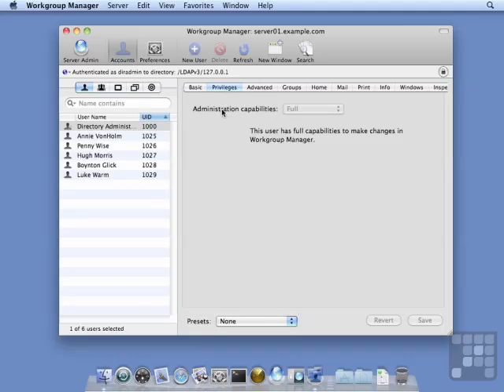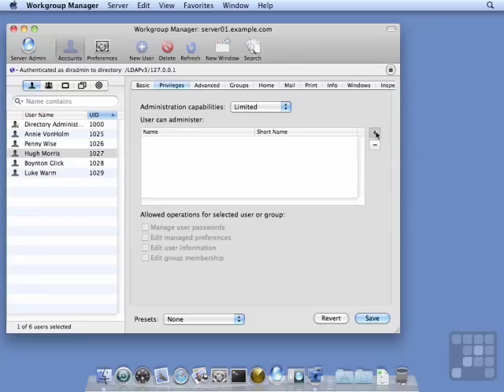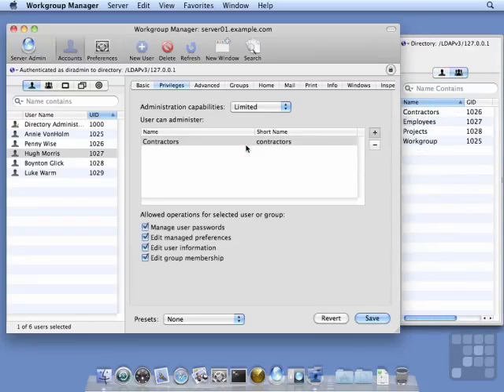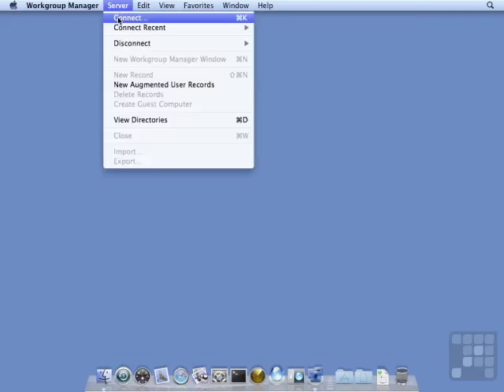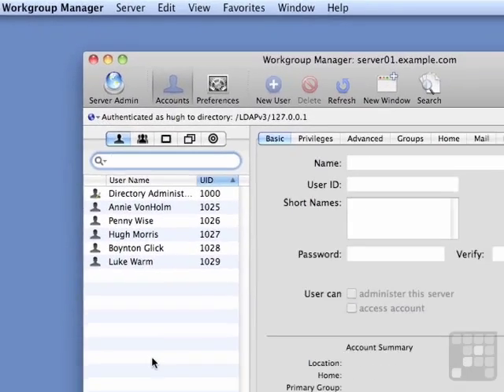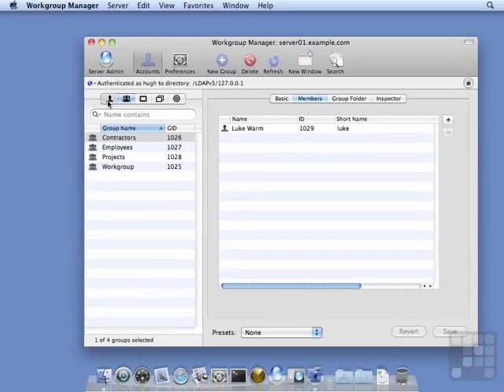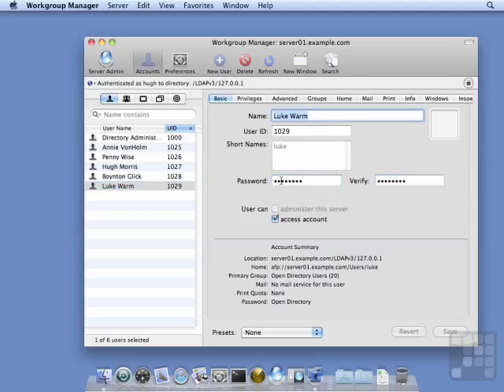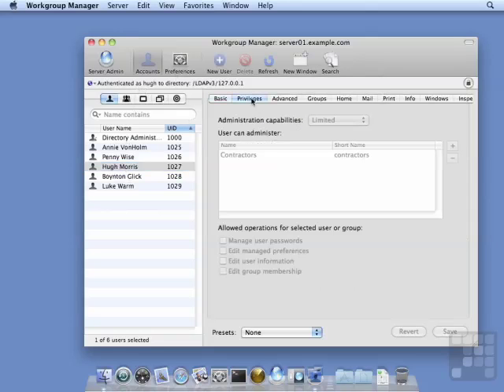Configuring Administrators in WorkGroup Manager - 10.6 Server Tutorial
Want all of our free OSX Server videos?

In this Apple 10.6 Server Tutorial an expert Apple trainer shows how to configure Limited Administrators in WorkGroup Manager. This is just a short extract from the full apple server tutorial YouTube